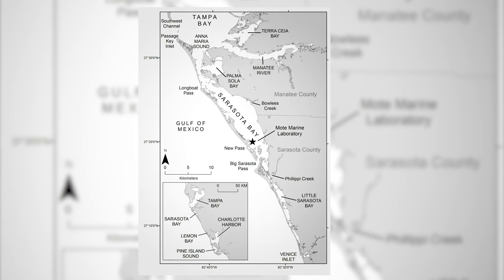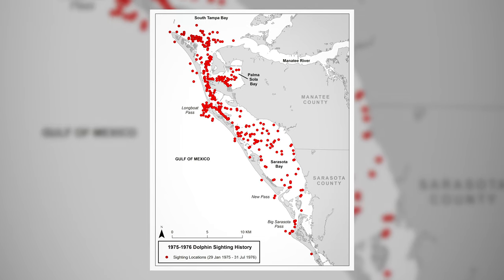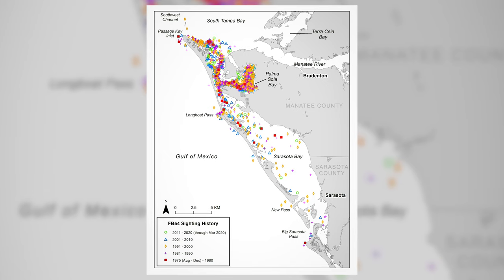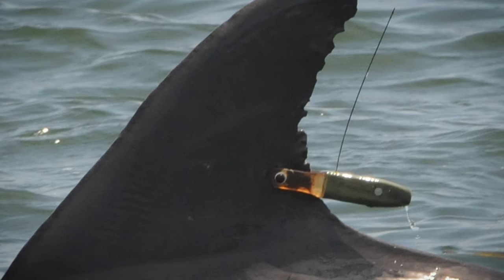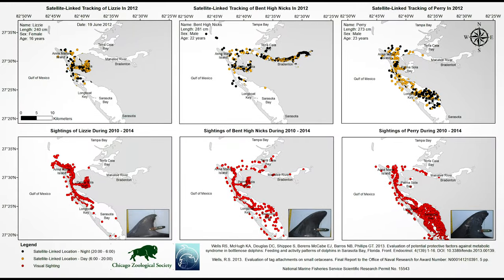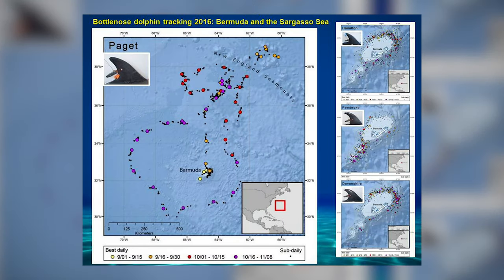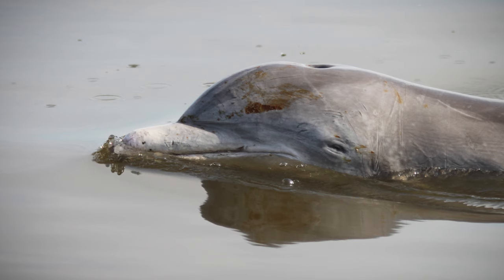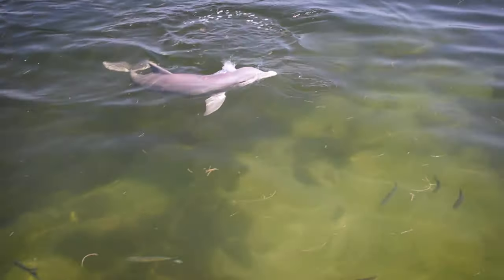Dolphin Ranging Patterns: Fun with Maps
One of the first questions the Sarasota Dolphin Research Program set out to answer in 1970 was "Do dolphins live here year 'round?" Other early research topics included gaining an understanding of where dolphins spent their time and whether they frequented specific areas. Dr. Randy Wells, Director of the Chicago Zoological Society's Sarasota Dolphin Research Program, explains what we know today.